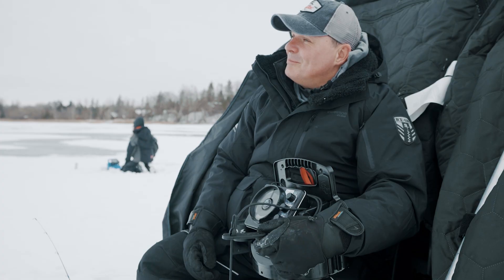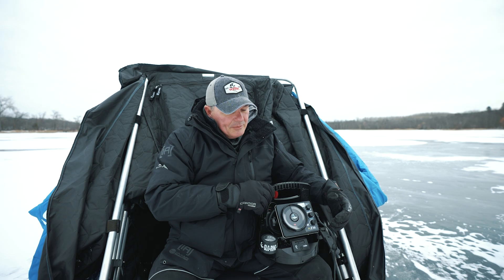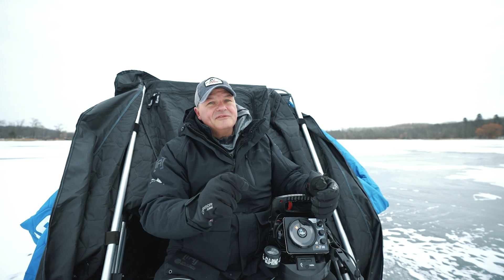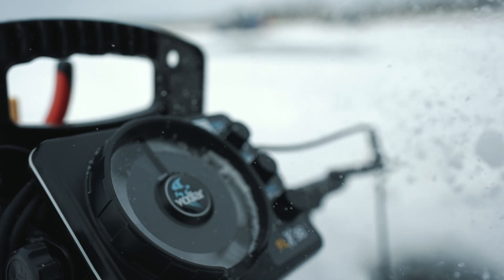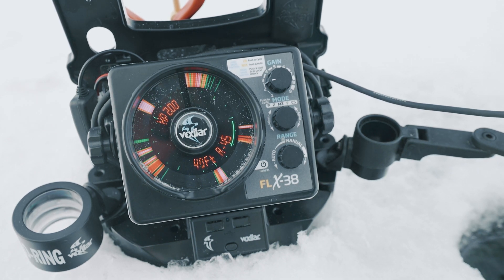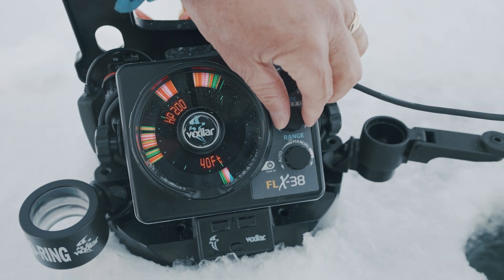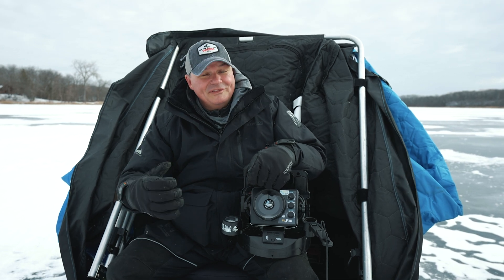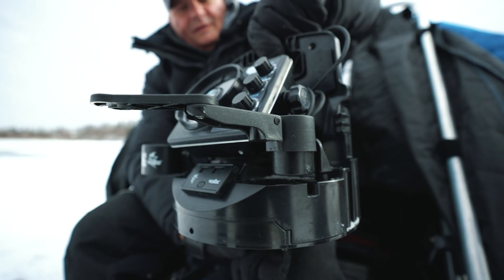The NEW Vexilar FLX-38BB - Pro Pack Elite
FLX38 Features:
-Seven power modes; 3×Low, 3×Medium, and High
-Zoom window variable from 6'–18' wide anywhere in the water column
-Depth setting variable from 5'–30' in 1-foot increments for shallow water detail
-Auto and manual depth ranges down to 300 feet
-Broad band transducer with 15 selectable frequencies and 300 interference rejection options
-5-color LED with five color palettes
-Digital depth display in normal and high power modes
-Less than 1⁄4" target ID